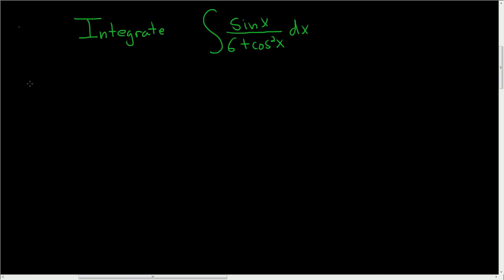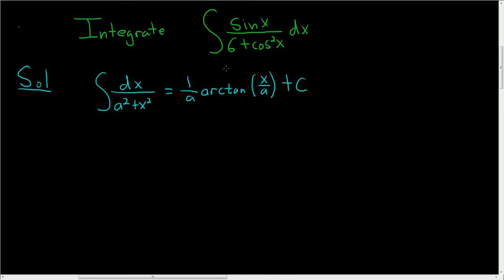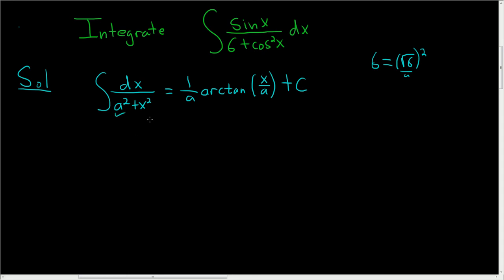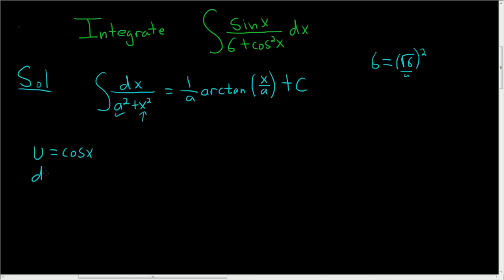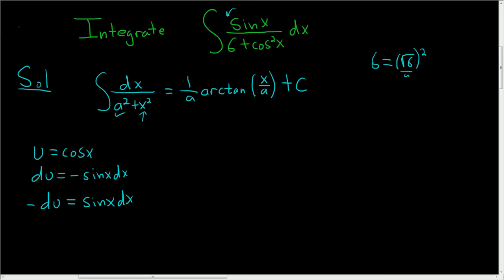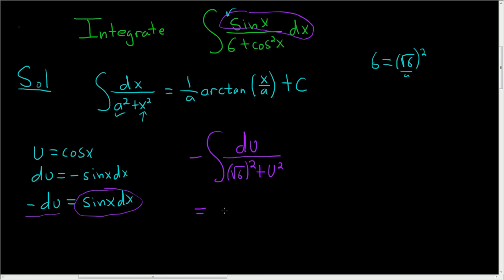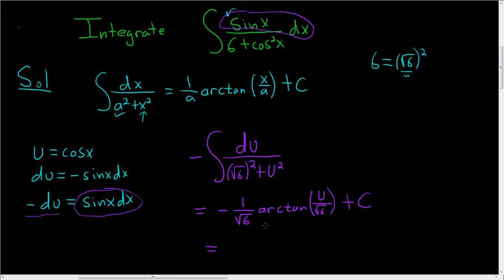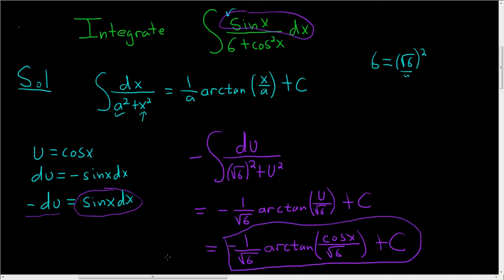Indefinite Integral of sinx/(6 + (cosx)^2) using Inverse Tangent